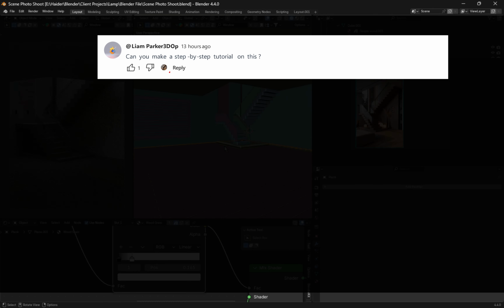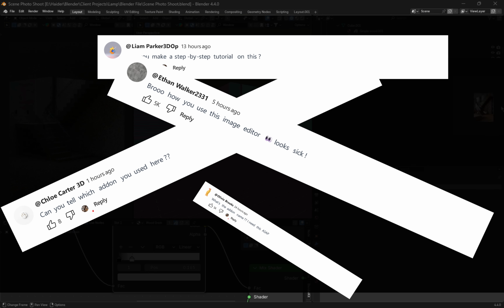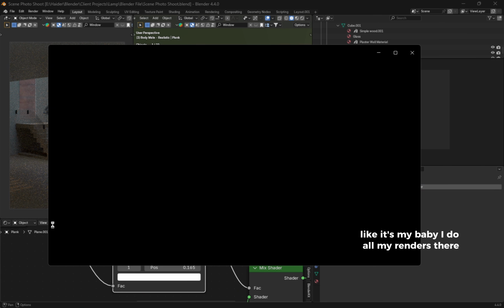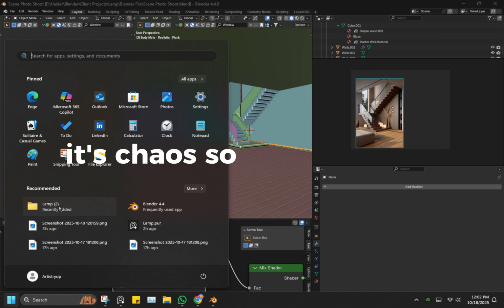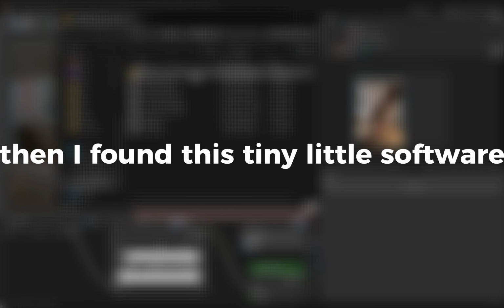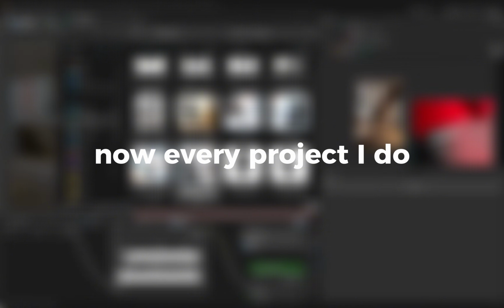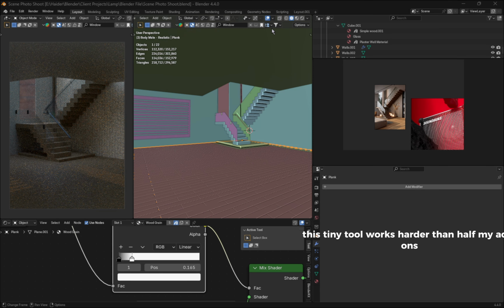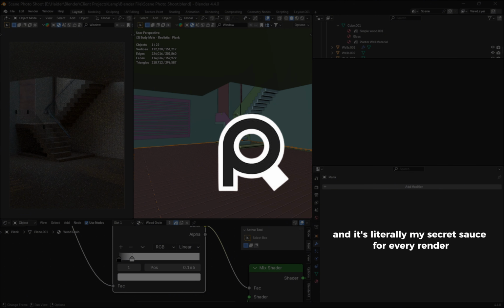The Secret Software Every 3D Artist Should Be Using 👀 ||Blender Workshop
The secrate of creating high quality Render in blender